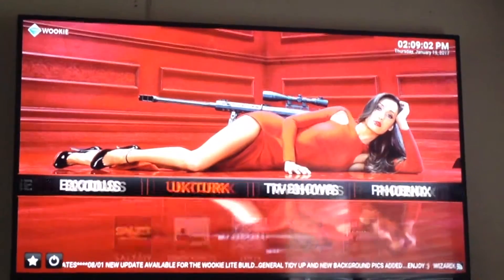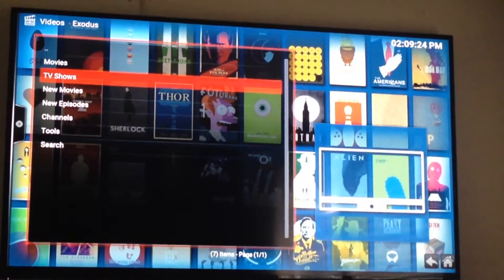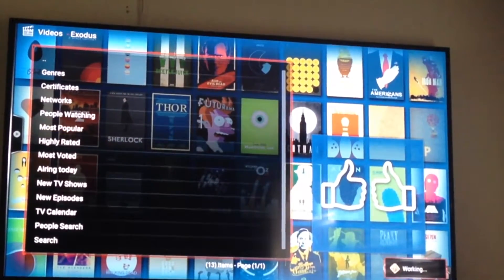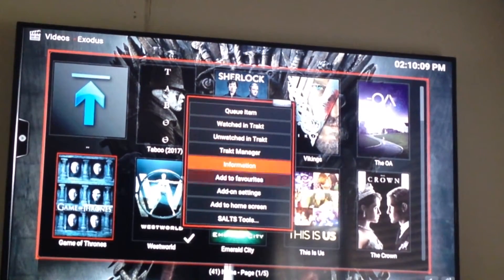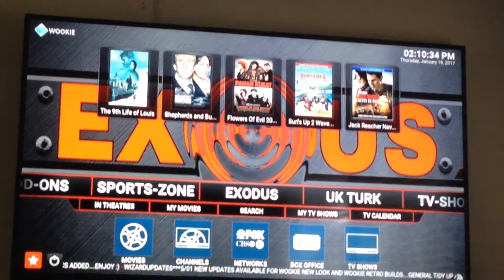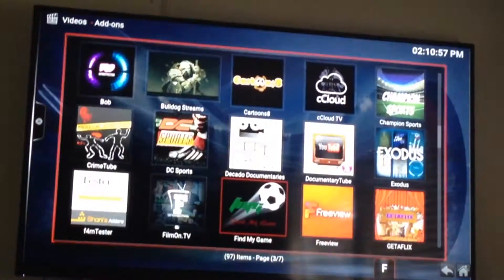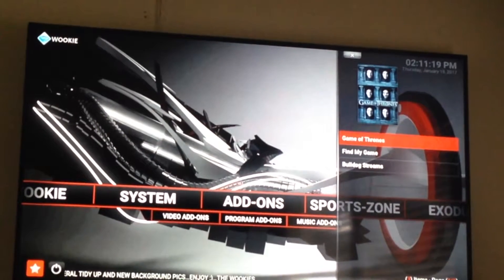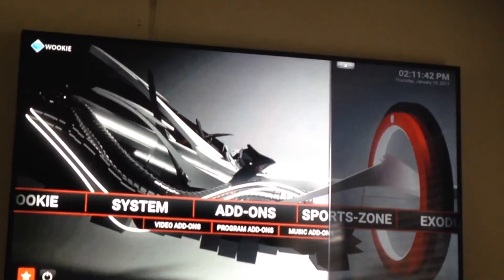Adding favorites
This video explains how to use the "Favorites" feature